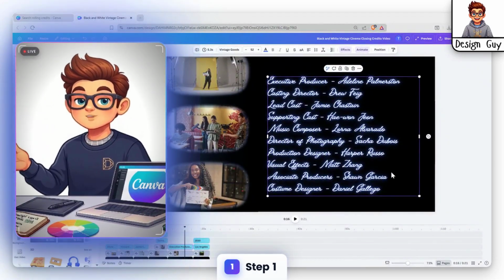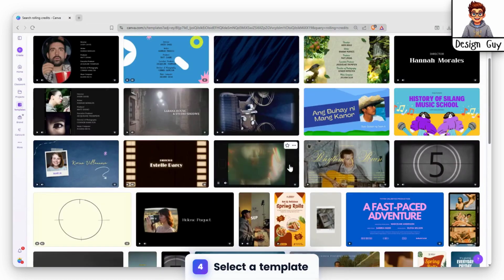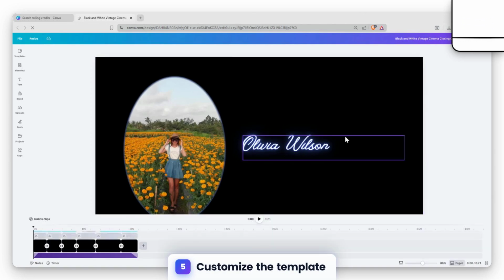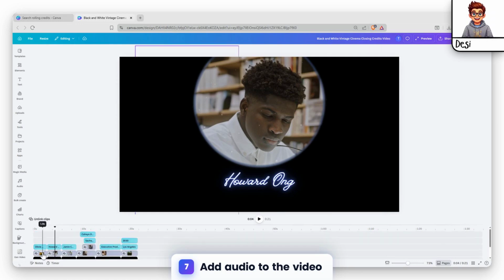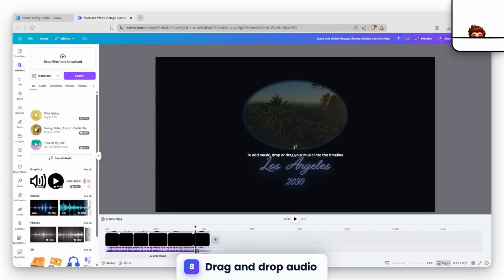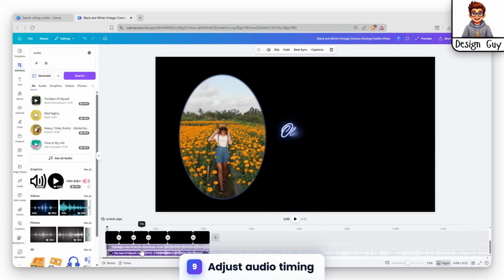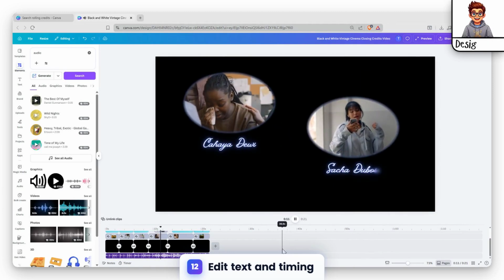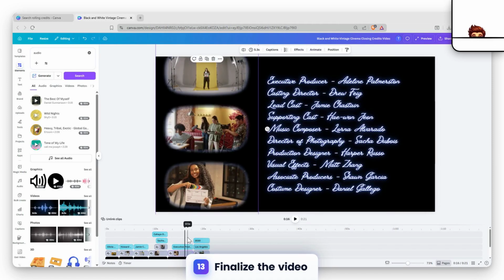How to Create Rolling Credits in Canva [2026] [Easiest Way]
How to Create Rolling Credits in Canva — Discover how to bring professional movie-style credits to your videos using Canva, and make your projects truly stand out!

Ready to level up your video presentations? This guide on how to create rolling credits in Canva walks you through everything you need to add smooth, cinematic credits to your projects. Perfect for content creators, educators, filmmakers, or anyone looking to make their videos more polished, you’ll learn how to find, edit, and customize rolling credit templates in Canva, plus how to add and synchronize audio for that movie-quality finish. Whether you’re a beginner or an experienced Canva user, you’ll see just how easy it is to make creative rolling credits for videos, presentations, or social media content.

What you’ll learn:
- Find and use rolling credit templates in Canva for your videos
- Choose the perfect rolling credits design that fits your video type
- Customize rolling credits with text, images, and colors in Canva
- Add and sync background music or sound effects to rolling credits
- Edit timing for credits and audio for seamless video flow
- Remove or modify elements from rolling credit templates
- Preview and finalize rolling credits with perfect timing in Canva
- Apply rolling credits for YouTube, social media, or presentations

Step-by-step breakdown:
- Search for rolling credit templates in Canva
- Select and customize your preferred rolling credits design
- Preview the rolling credits animation
- Drag and drop audio onto the timeline
- Adjust audio timing to match the credits
- Remove and replace design elements as needed
- Edit text and credits details for accuracy
- Finalize credits timing and positions
- Preview and confirm your finished project

What kinds of video credits would you create with Canva?